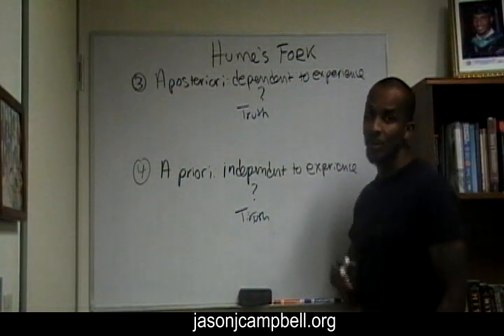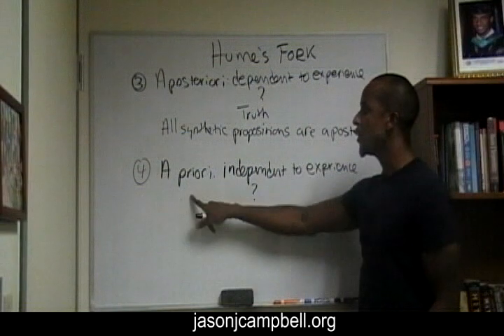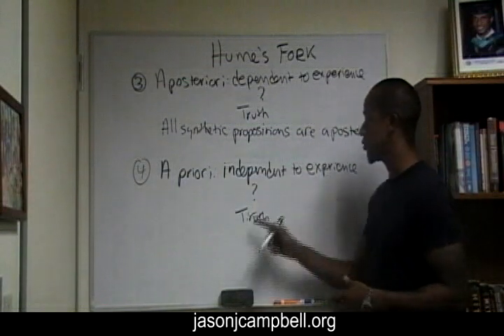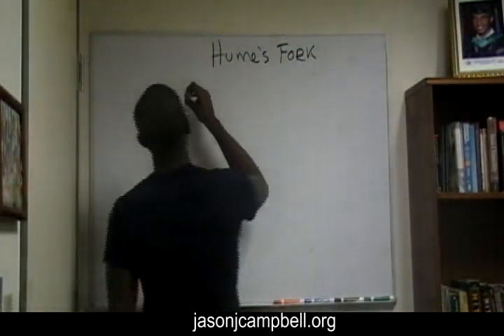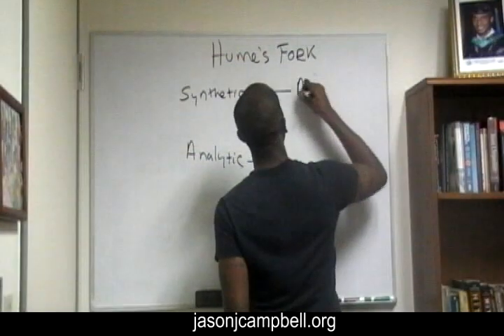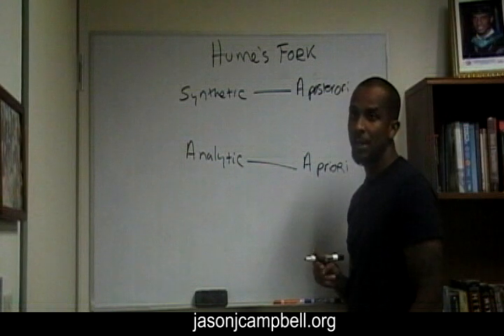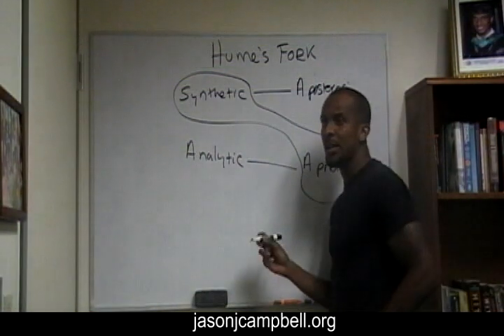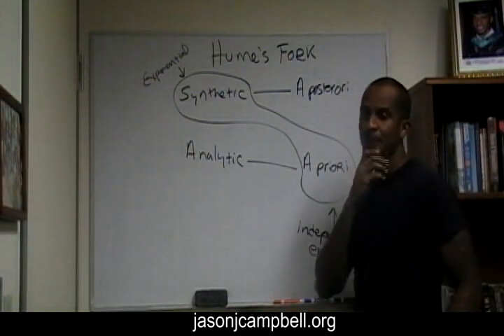2. David Hume's Fork and Immanuel Kant's Synthetic A Priori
David Hume's Fork and Immanuel Kant's Synthetic A Priori